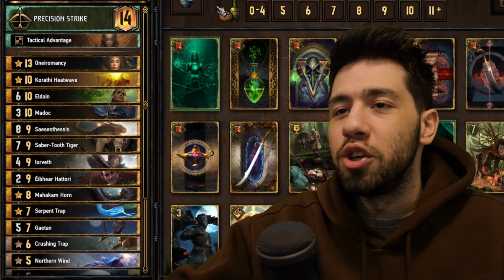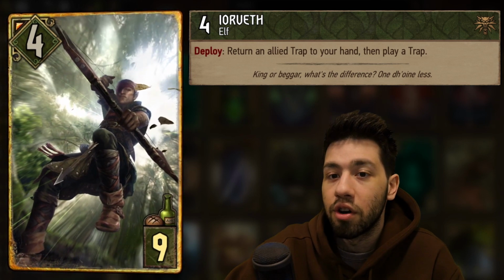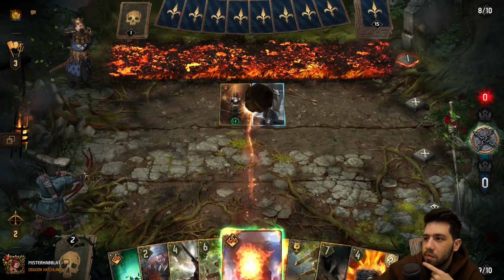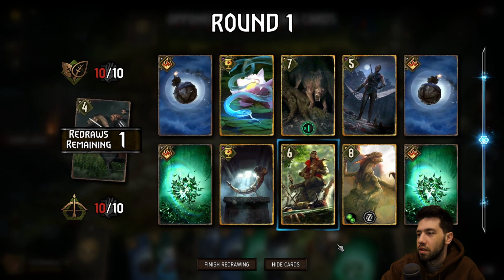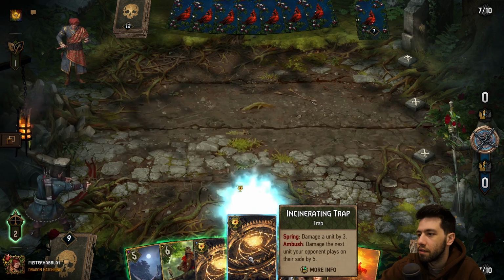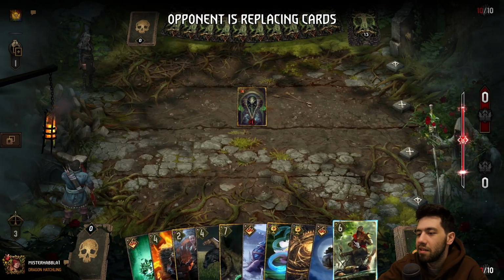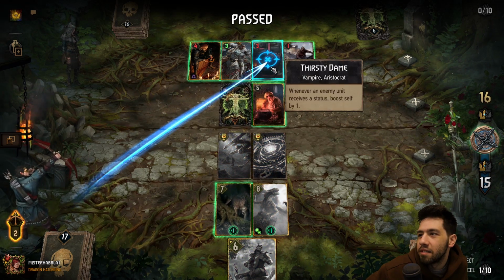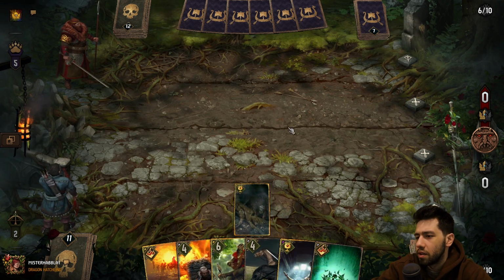[Gwent] LAYING TRAPS (Deckguide & Gameplay)